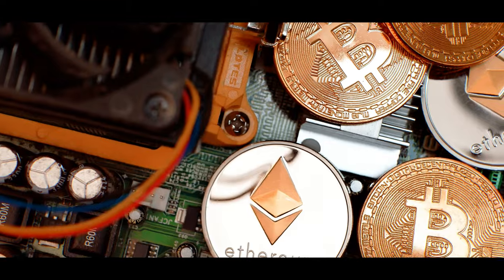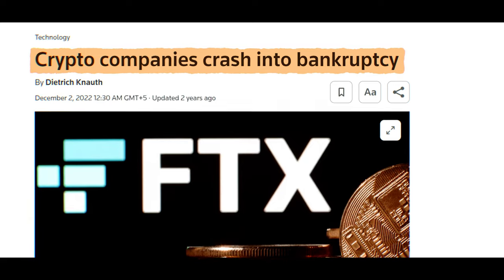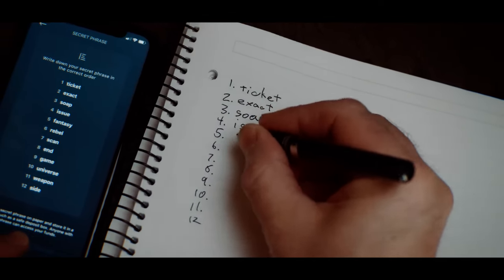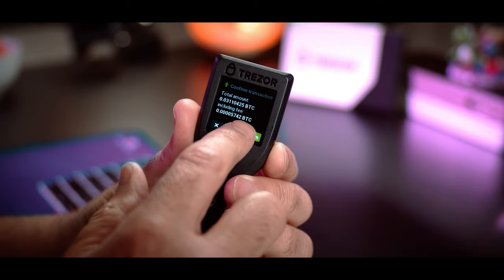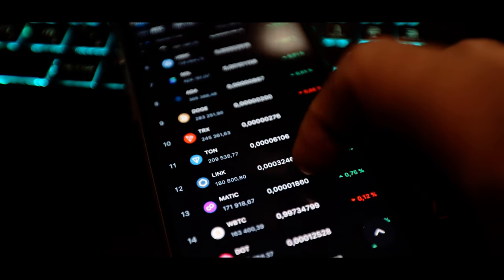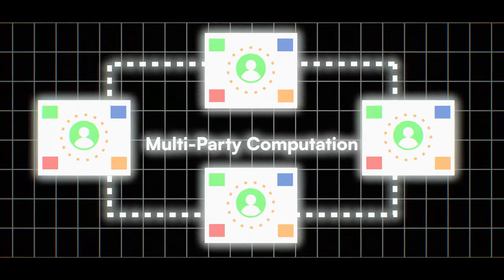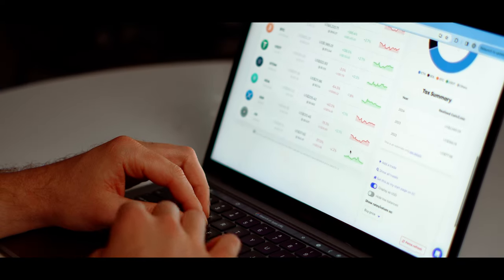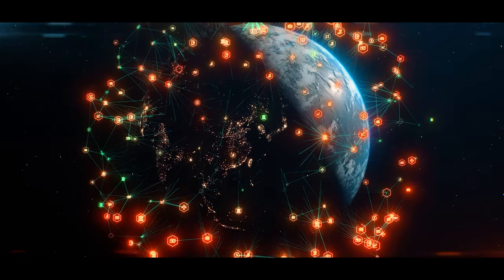3 Best Crypto Wallets ANY Kiwi Can Use!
Ready to invest but unsure where to Start? Or just in the mood for a chat? 🙌

I'll be covering the safest crypto wallets any Kiwi Investor can use!